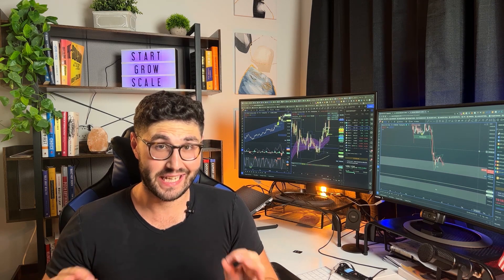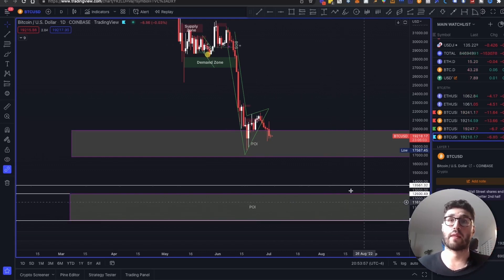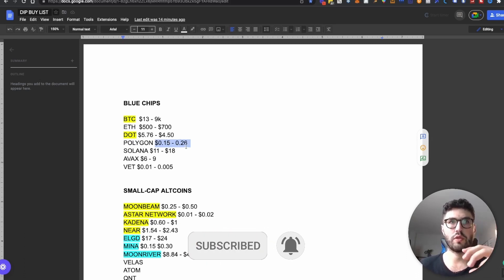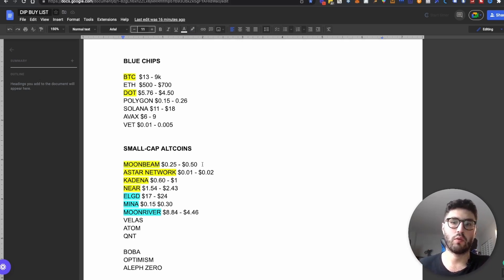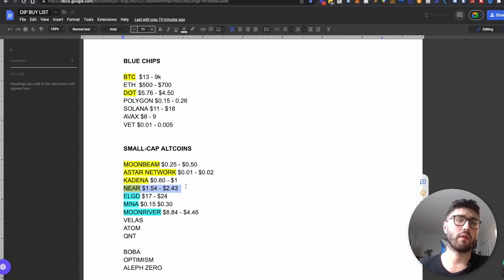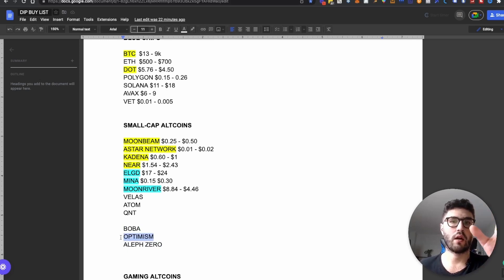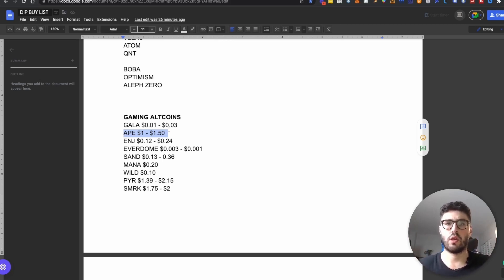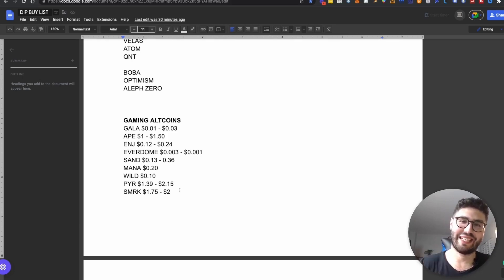HOW TO GET RICH WITH CRYPTO IN THE NEXT BULL RUN! (FULL DIP BUY LIST w/price targets) 🔴 WATCH NOW 🔴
In this video, we are going over my full dip buy list of cryptocurrencies I am looking to accumulate in this bear market.